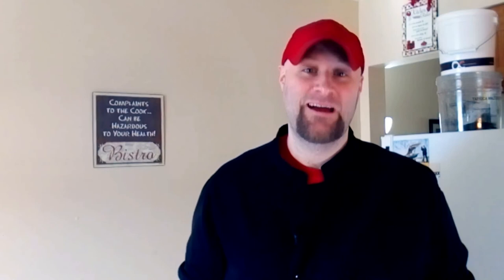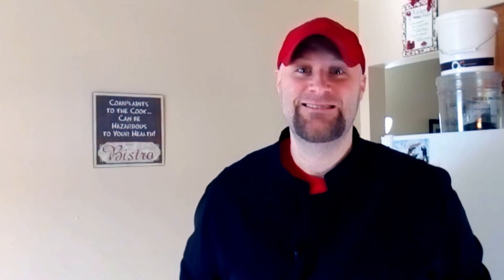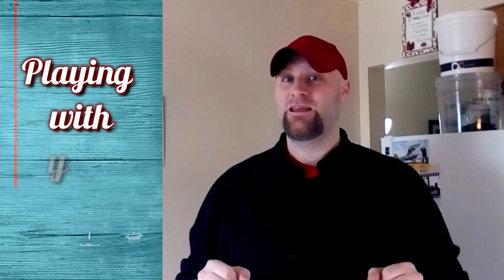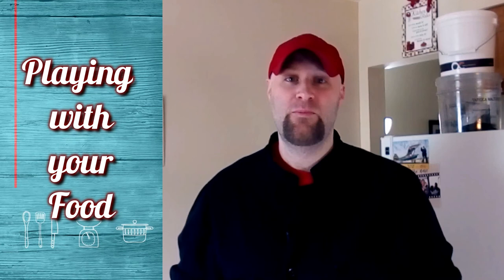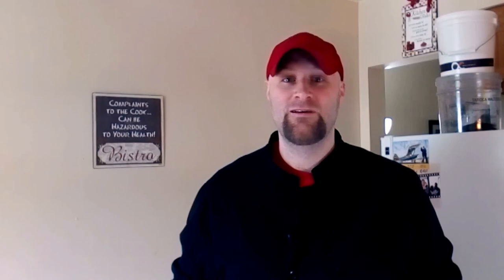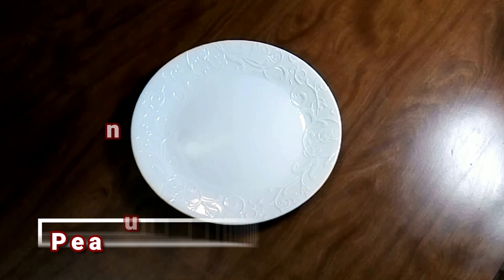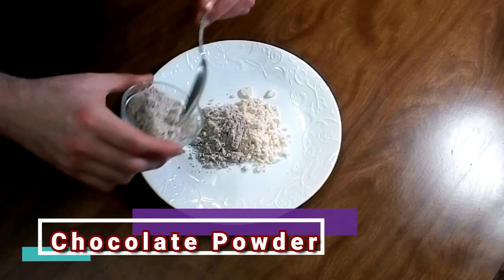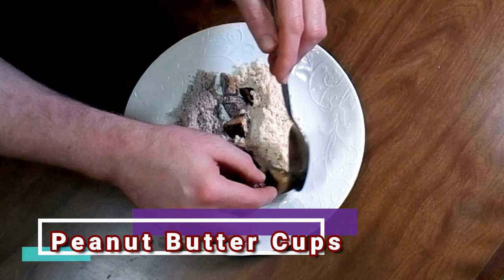Using Science to Make a Futuristic Dessert (Peanut Butter Cup Explosion) | Kitchen Instruments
In this week's episode we make it ok to play with your food by making Peanut Butter Cup Explosion!  Kitchen Magic or Dessert of the Future... you decide... but one thing is for sure... you will have as much fun eating it as you did making it.  If you love Peanut Butter Cups... then you don't want to miss this!  Big thank you to all the fans of the show who supported me... it means the world... and thank you to all the musicians who donate their amazing music to the channel.  Artists such as Komiku, Ethan Meixsell, and of course Big Lich... check out Big Lich's award winning album Dark Matter

Link to get your own Tapioca Maltodextrin:

Recipes:

Peanut Butter Cup Filling:
1 Cup Peanut Butter  1-1 1/2 Cups Powdered Sugar
1 Tablespoon Vanilla

Peanut Butter Cup Filling Powder:
1 Cup Peanut Butter Filling  2 Cups Tapioca Maltodextrin

Chocolate Powder:
1 Cup Melted Chocolate  2 Cups Tapioca Maltodextrin